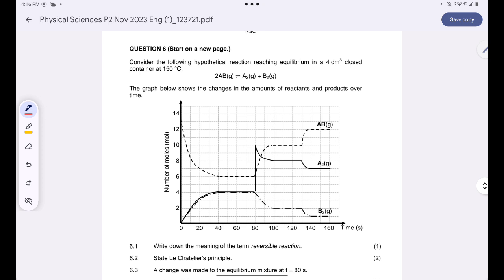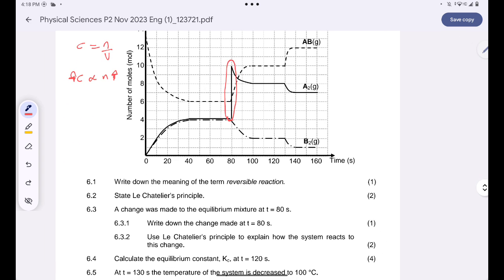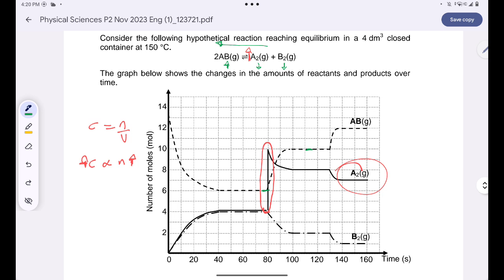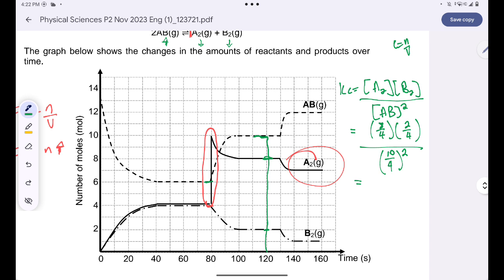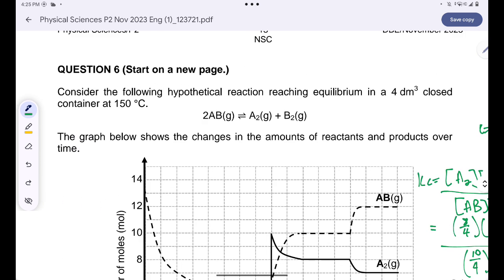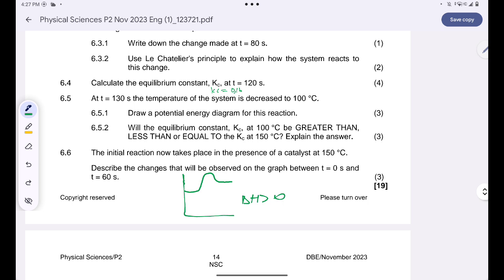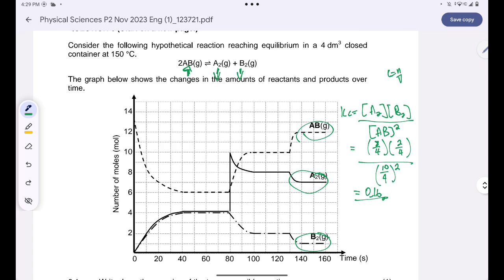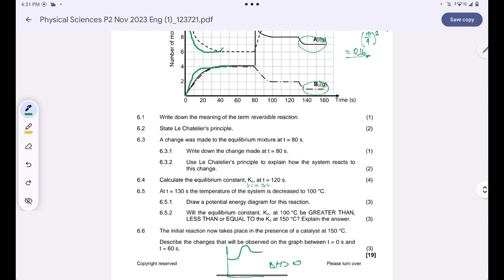GRADE 12 | DBE | NOVEMBER 12 | CHEMISTRY P2| CHEMIE V2 | MEMORANDUM | QUESTION 6.